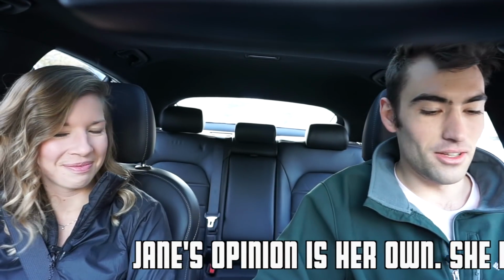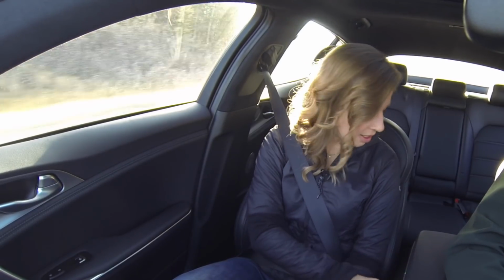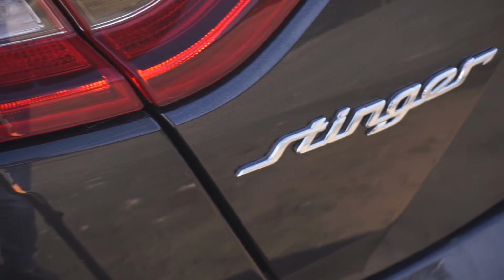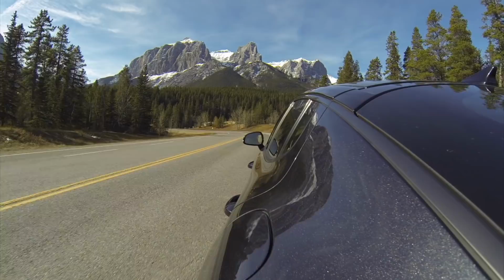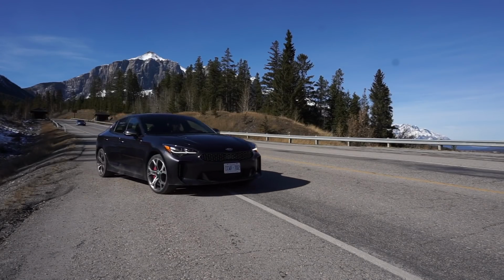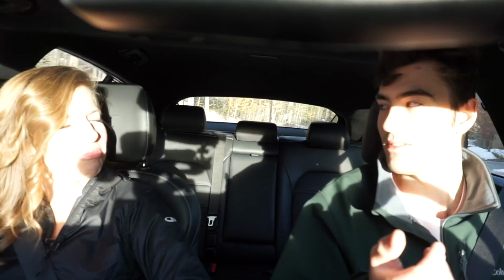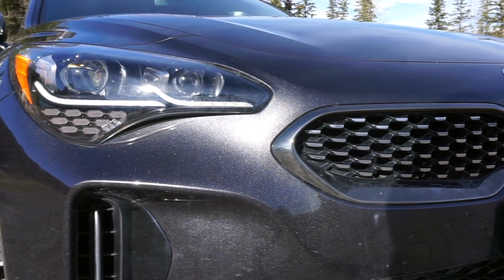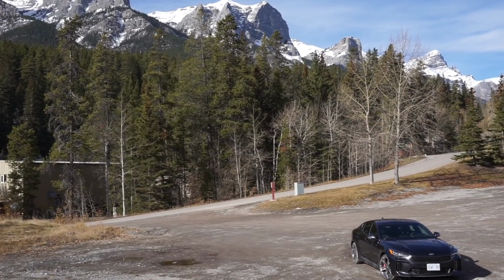Surprises, Stranger's, and Stinger's - Jane Stranger's Opinion on the Kia Stinger GT!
I brought along my good friend, Jane, for a ride in the 2018 Kia Stinger GT!  As someone that isn’t necessarily a car lover, I had to hear what she thought of the new frontier for the Korean brand! So what does Jane think? Watch the review to find out!